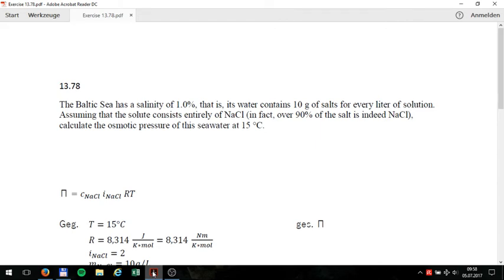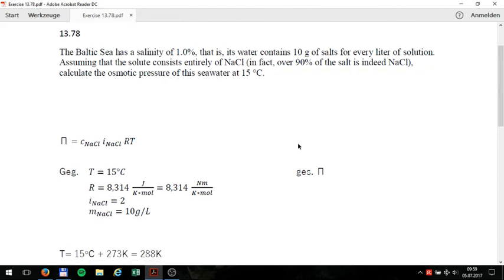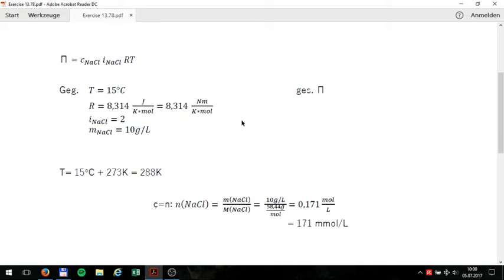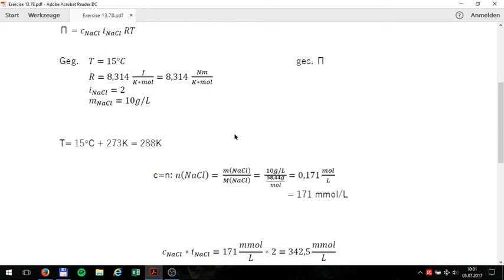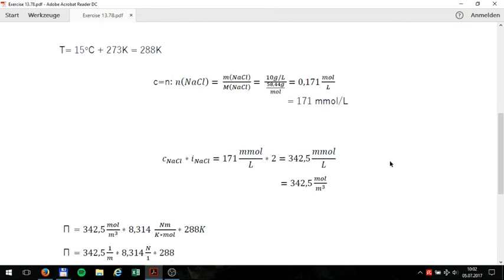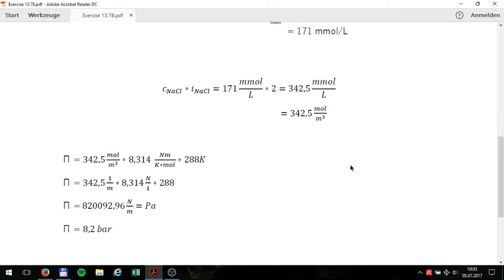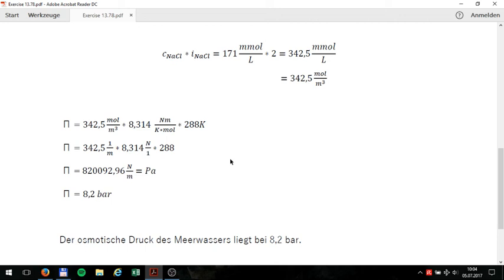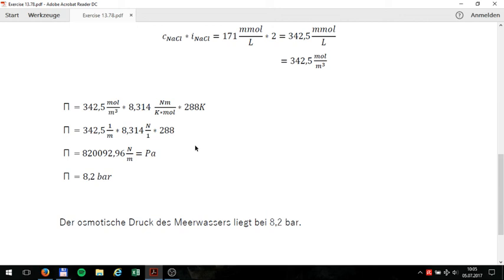Calculating osmotic pressure of baltic sea water (salinity 1 %) using van't Hoff's equation (13.78)